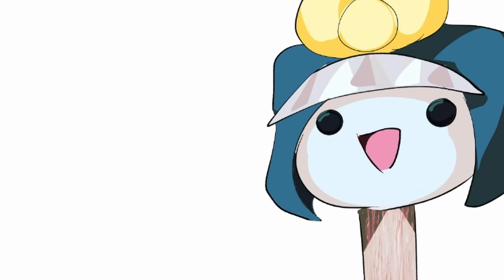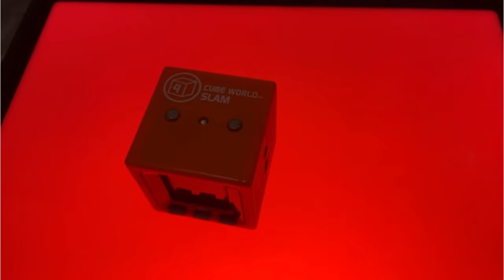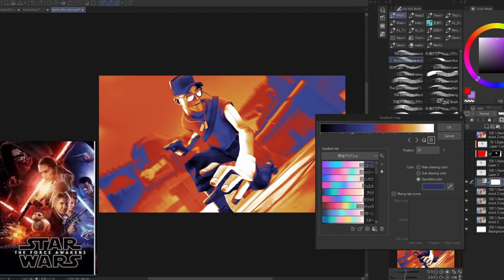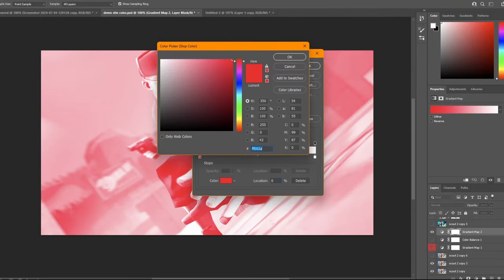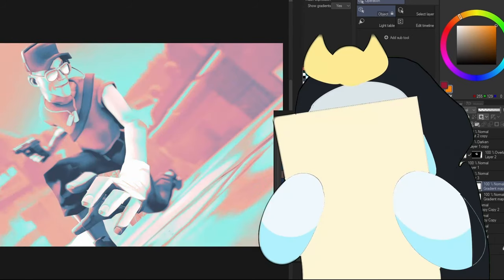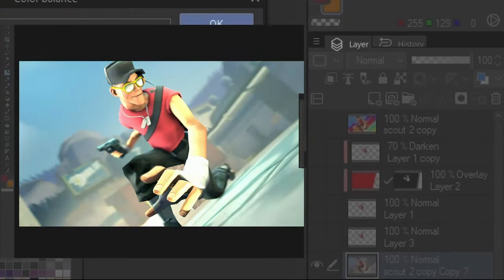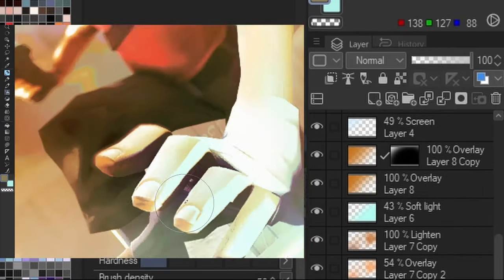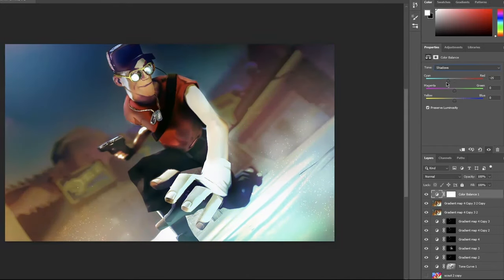SFM Learning How To UnBland Your Colors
There's more than one way to color. Today we take a gander at a system that lets you beginning to dive into the world of color. That world is actually terrifying but don't worry this video covers the easiest bits of it. To those of you who read descriptions, I plan to make a sfm related video every 4 or so videos. Sfm is a great entry way into the world of art, I used to believe that, and I still do. Although now that my laundry list is finally completely filled out, I can finally jump into more, advanced drawing topics. I just hope I can make them 5 minutes long instead of 20.

Commissions are almost always available, but my sfm ones aren't as cheap as they used to be. Give me a good reason to work on something for 4-8 hours lol.

Song 2: ► Music Credit: LAKEY INSPIRED